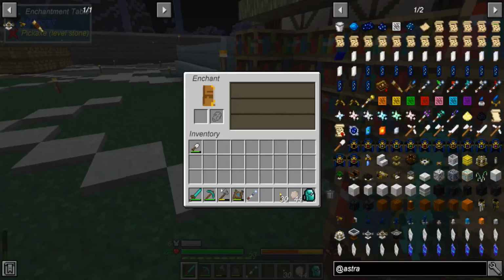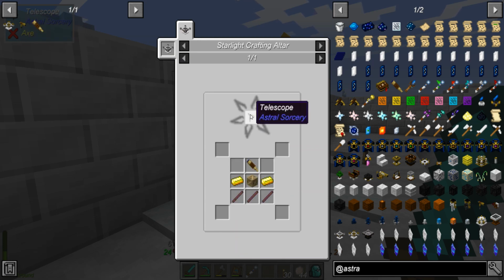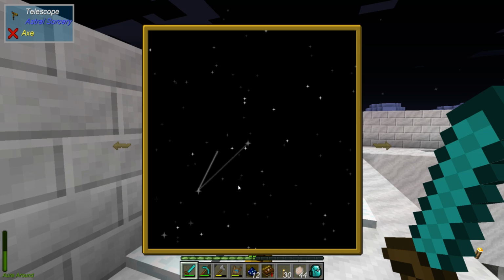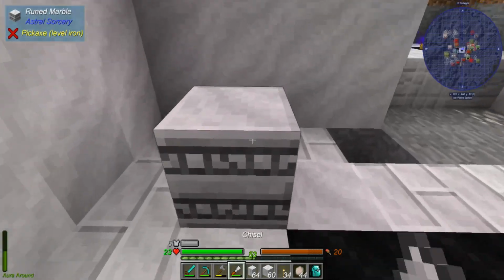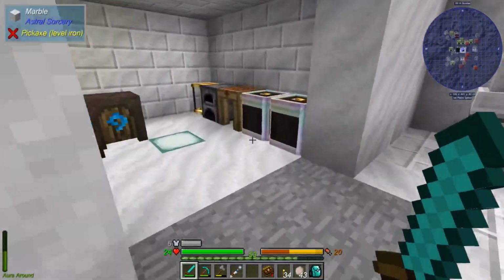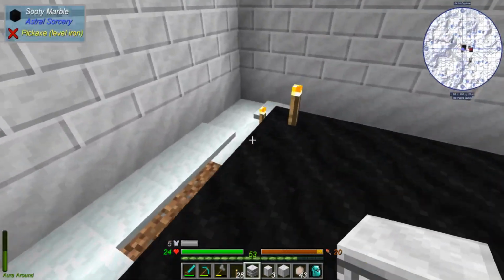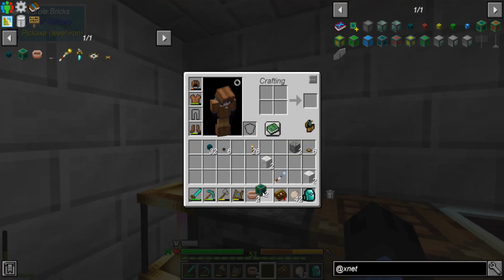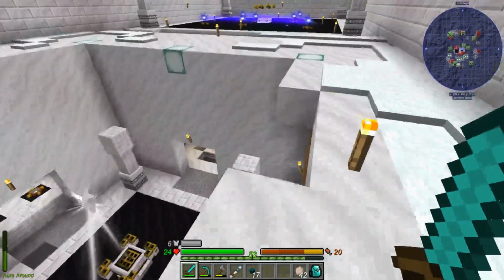Glacial Awakening E11 - More Astral Sorcery: Attunement and Automatic Liquid Starlight!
Today we skip the quest book and continue with Astral Sorcery so that we can achieve attunement and unlock the overpowered perk system! While we are at it, let's craft up a Resplendent Prism and automate some Liquid Starlight using XNet!

MODPACK INFORMATION:
Platform: Twitch
Title: Glacial Awakening
Pack Version: 1.1.5
Author: al132
Minecraft Version: 1.12.2